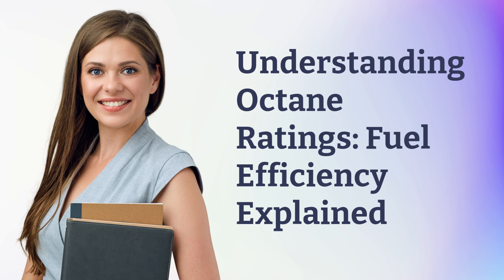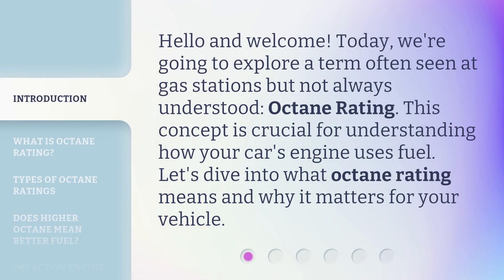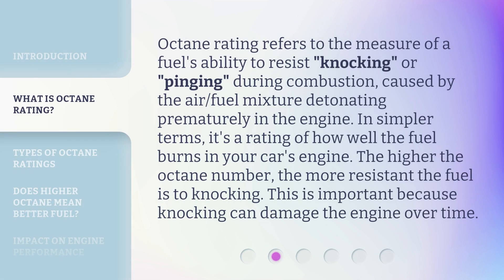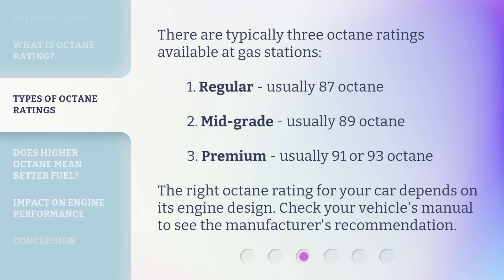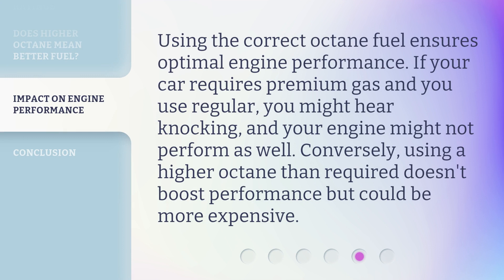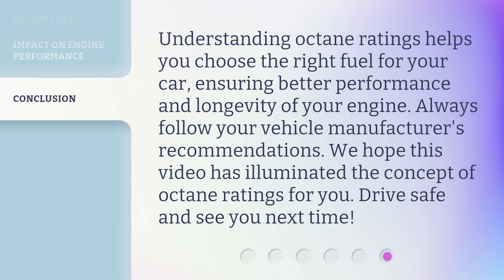Understanding Octane Ratings: Fuel Efficiency Explained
Decoding Octane Ratings: Demystifying Fuel Efficiency • Discover the secrets behind octane ratings and unlock the key to fuel efficiency. This video breaks down the science and explains how octane levels impact your vehicle's performance and mileage. Don't let confusing numbers at the pump leave you puzzled - watch now to become an expert in understanding octane ratings!

00:00 • Introduction - Understanding Octane Ratings: Fuel Efficiency Explained
00:29 • What is Octane Rating?
00:59 • Types of Octane Ratings
01:28 • Does Higher Octane Mean Better Fuel?
01:50 • Impact on Engine Performance